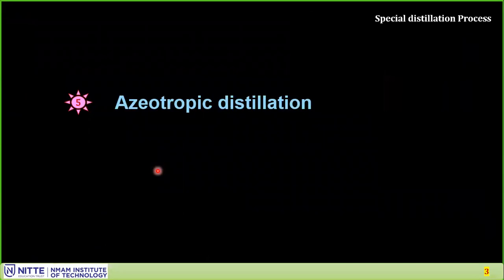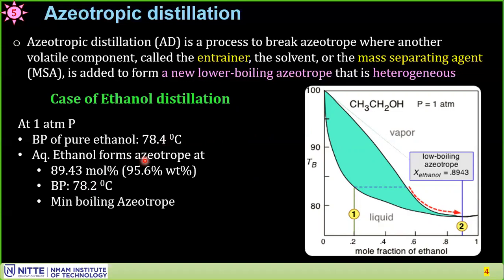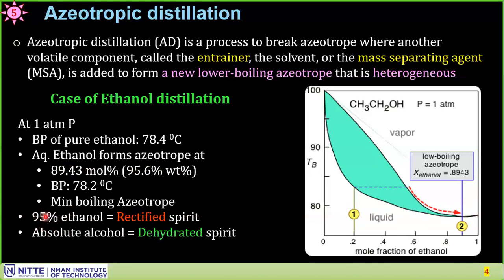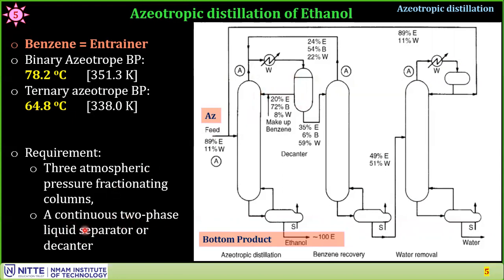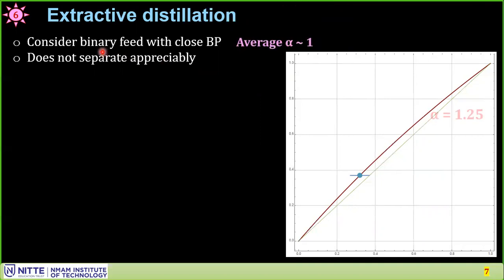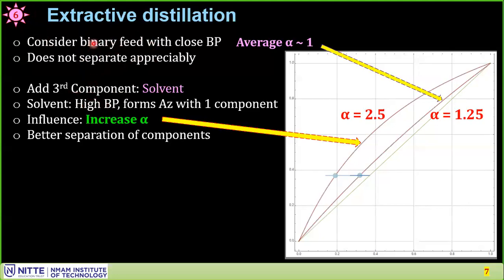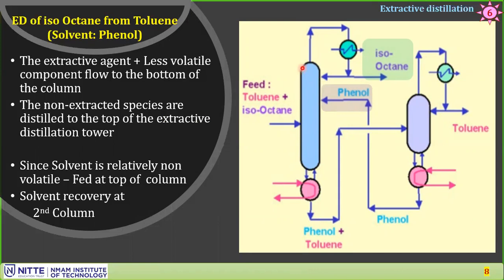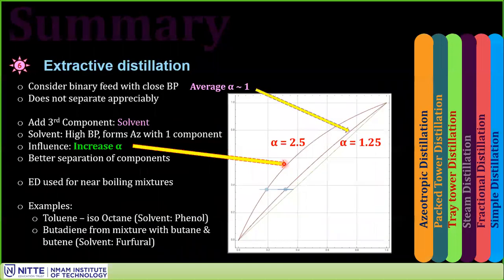Distillation (Types of Distillation - Part C)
Heat & Mass Transfer: 3.3. Distillation / 3.3.2 Types of Distillation
Part C: Azeotropic D & Extractive D.

Topics: Concepts in distillation types - Azeotropic D & Extractive D.